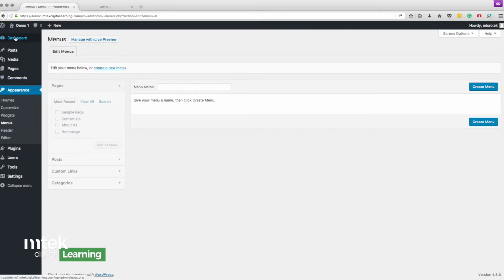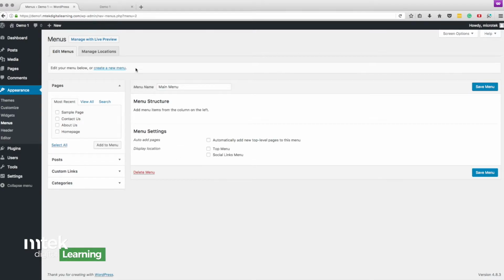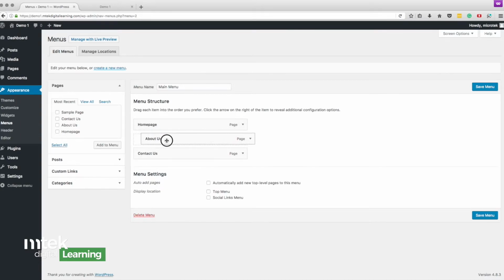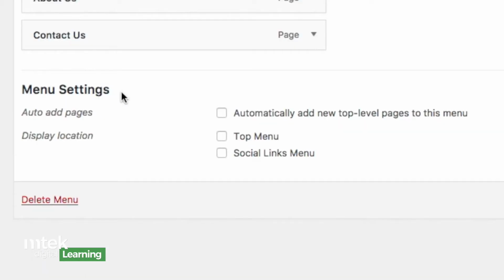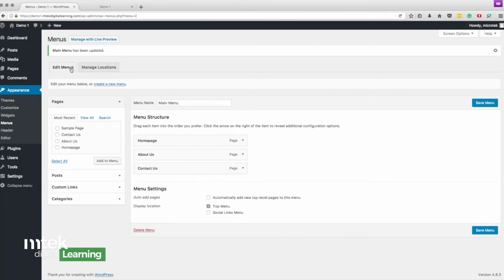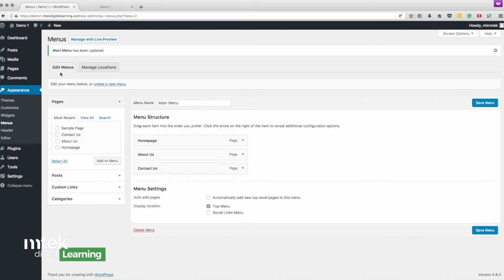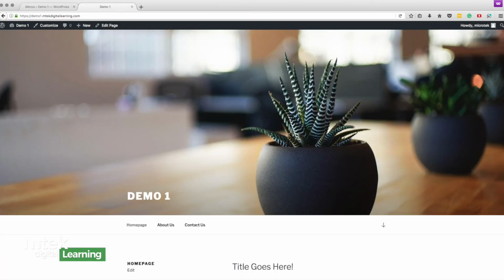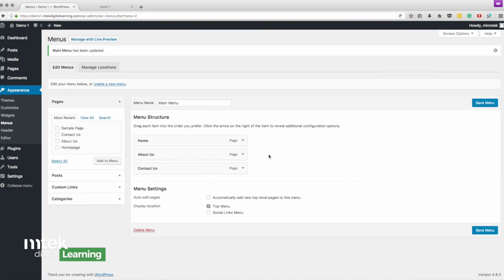How to create a new menu in Wordpress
Not sure why your newly created pages are not showing up in the menu? Here's a quick tip on how to create a menu in WordPress.